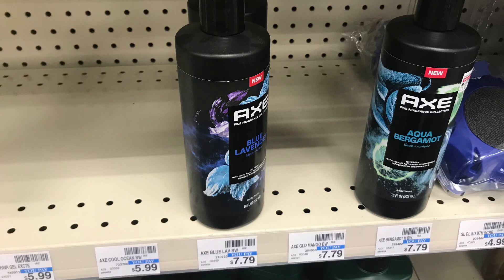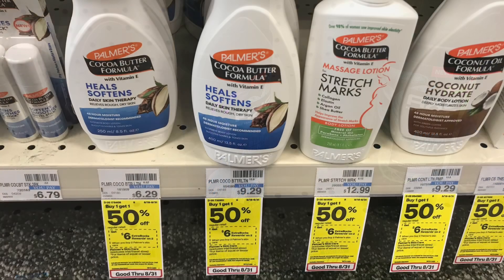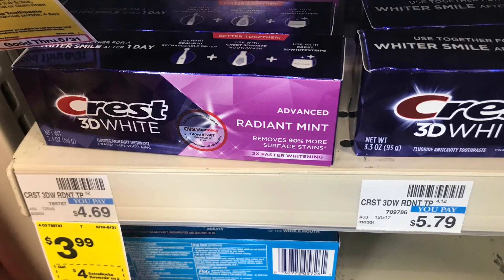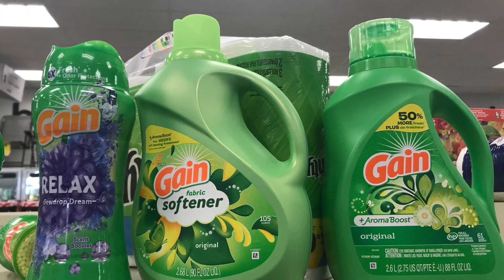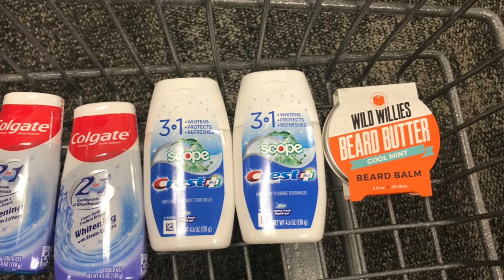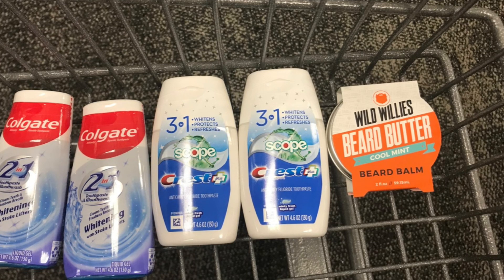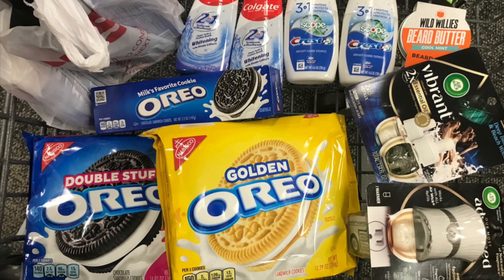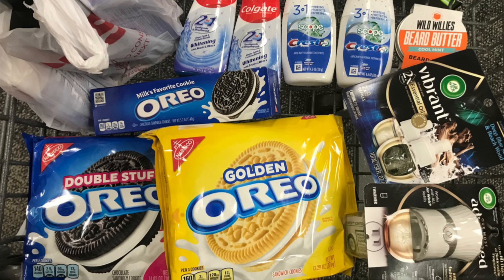CVS FREE & CHEAP ALL DIGITAL DEALS| Deals This Week| ALL FREE + MONEYMAKER